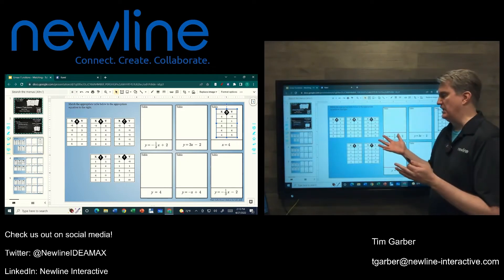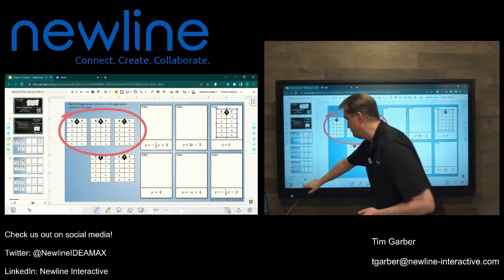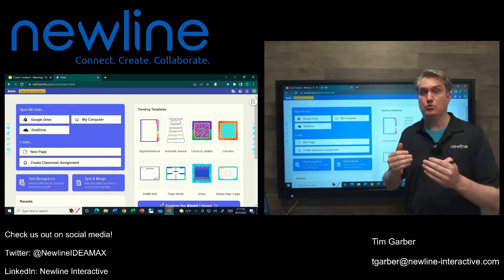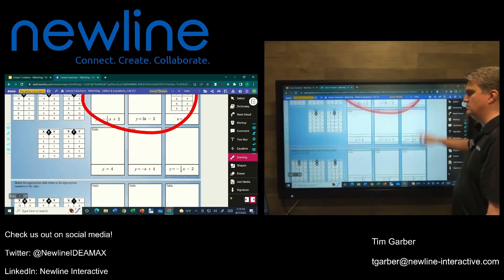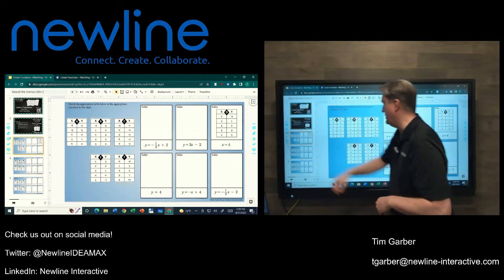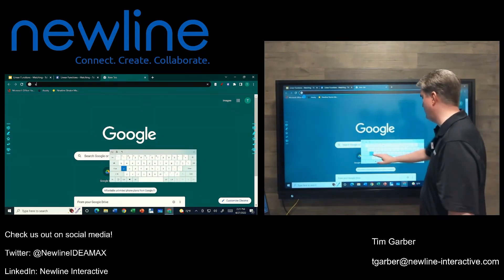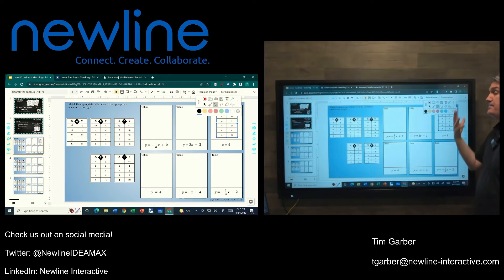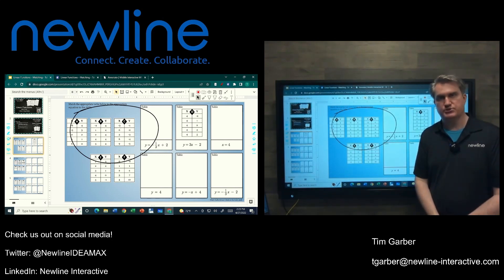Annotating Over Google Slides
How to annotate over Google Slides using Newline's interactive panels.